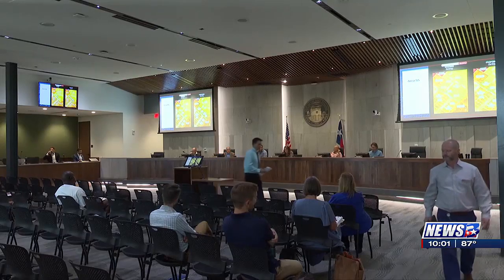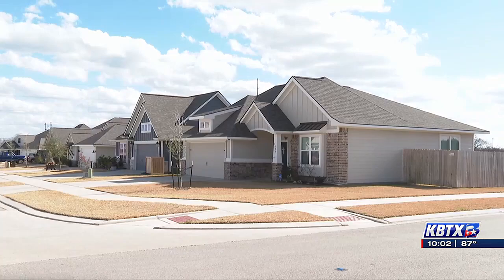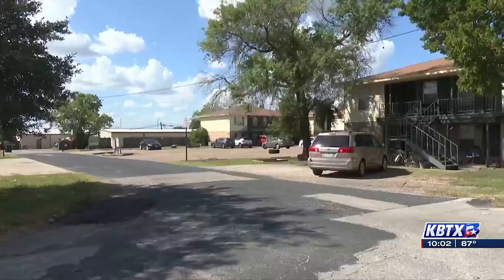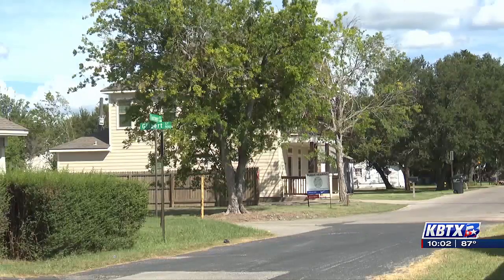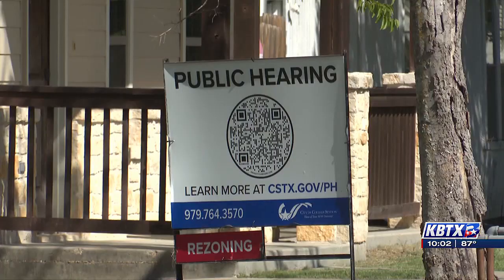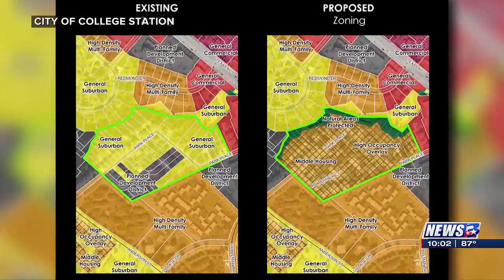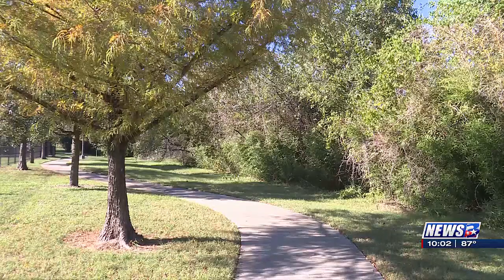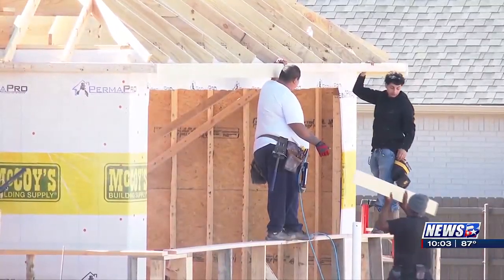College Station planning and zoning commission tackles middle housing access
COLLEGE STATION, Texas (KBTX) - The City of College Station took a closer look at expanding middle housing at a planning and zoning (P&Z) commission meeting Thursday.